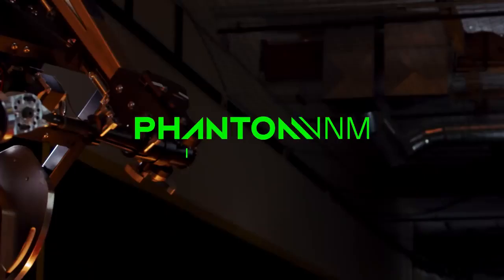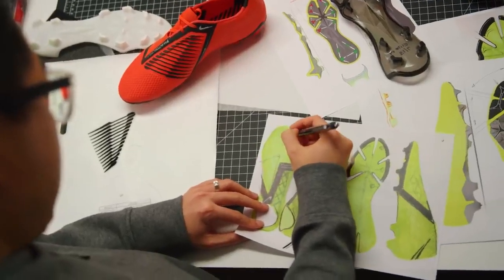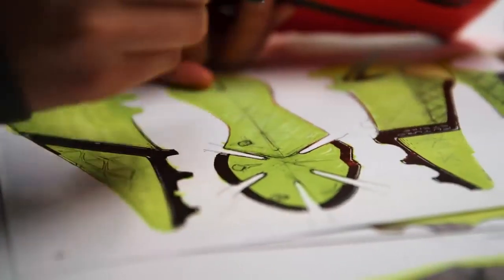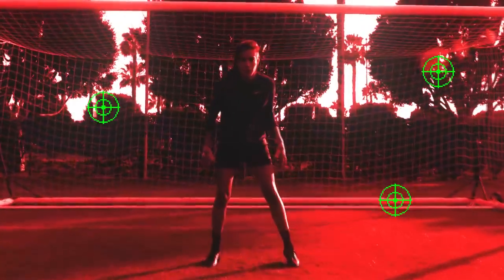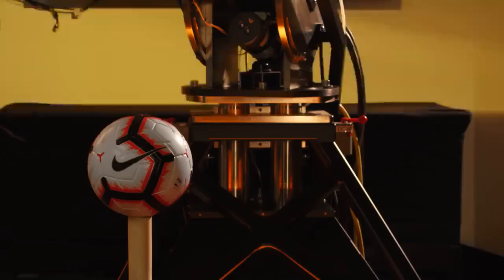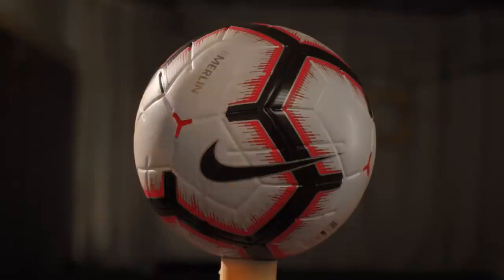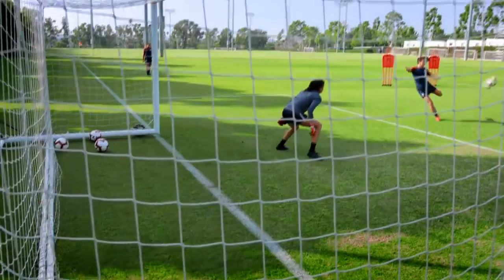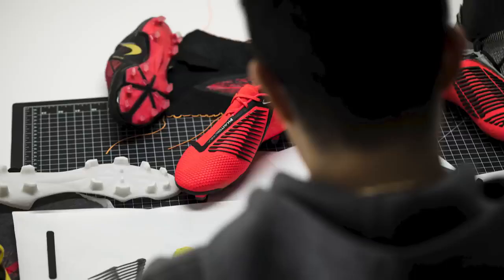나이키 팬텀 베놈 개발자 이정우 디자이너 인터뷰 영상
나이키 최신 축구화 팬텀 베놈을 디자인한 나이키 본사 근무 디자이너 이정우 디자이너의 개발 과정 인터뷰 영상